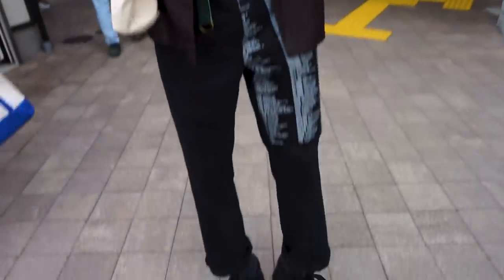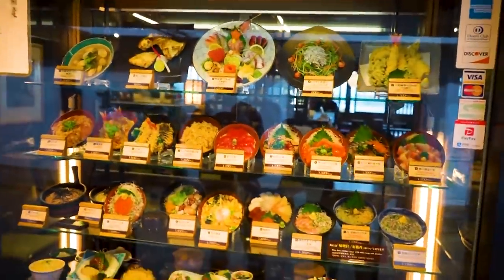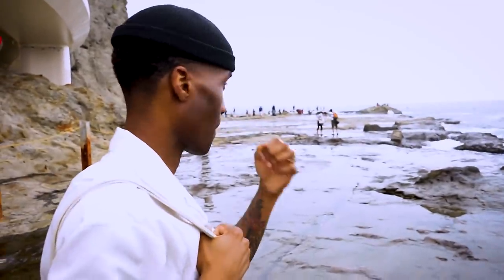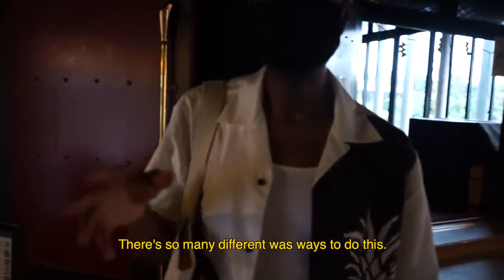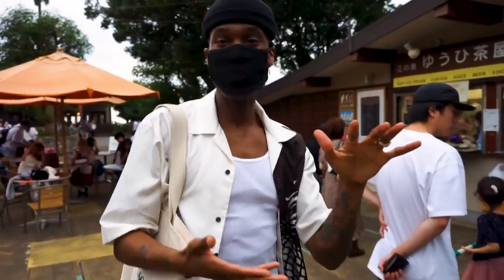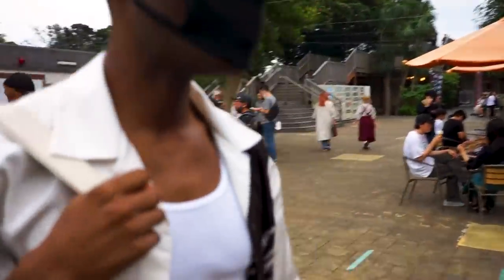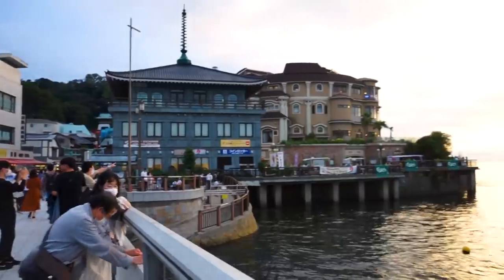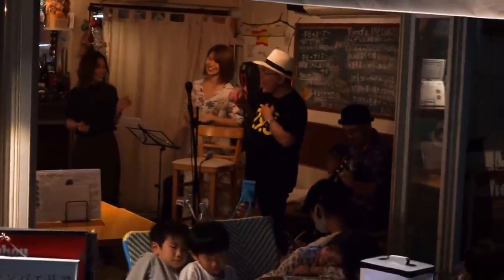DAY IN THE LIFE IN ENOSHIMA JAPAN| VLOG